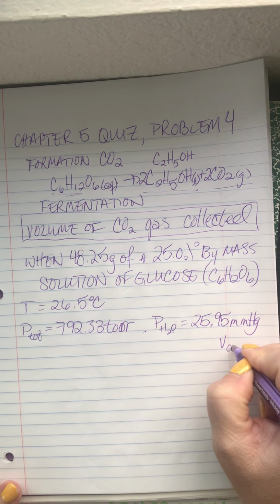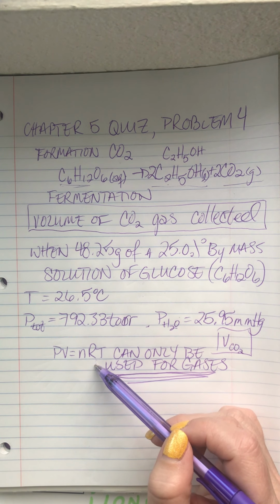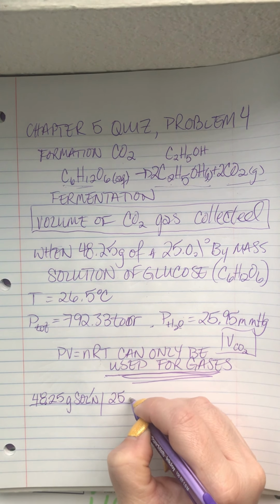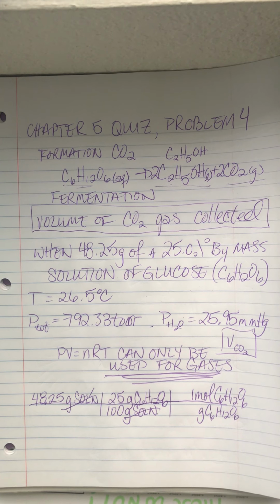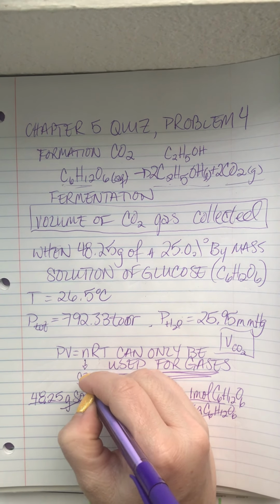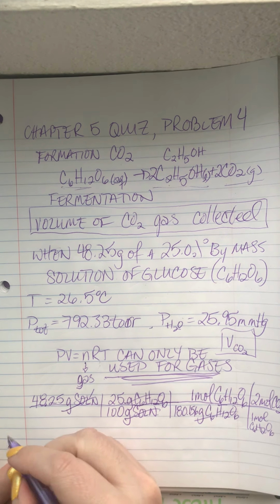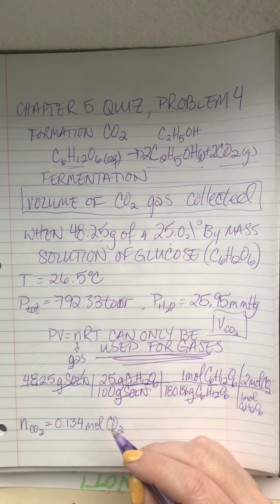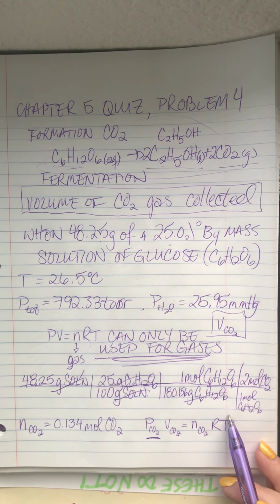Chem 200 - Chapter 5 Quiz - Gases - Problem 4 (Version 1)